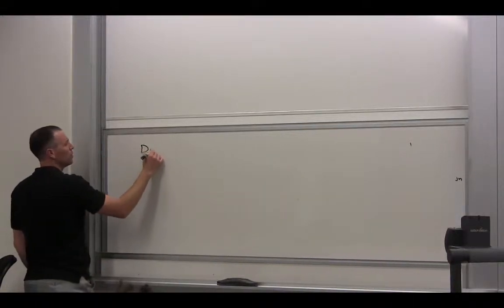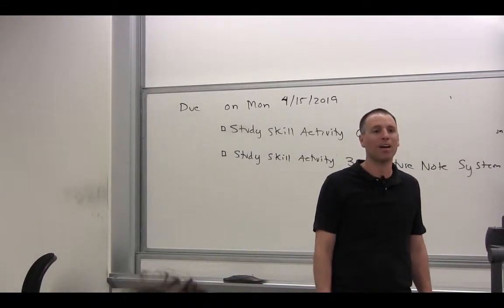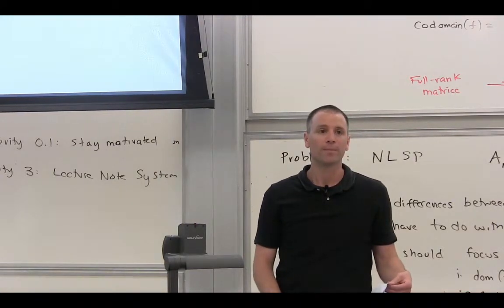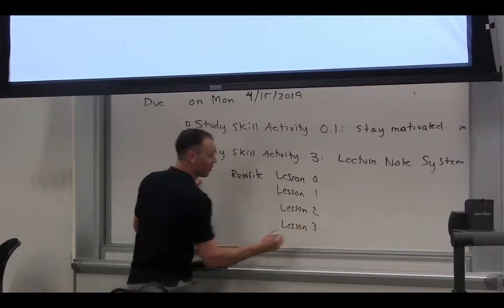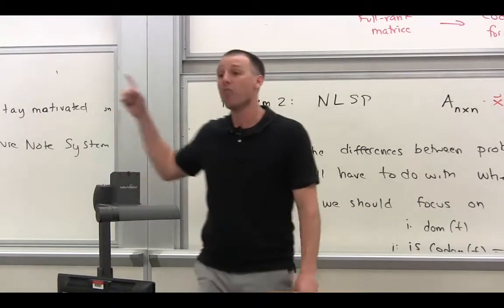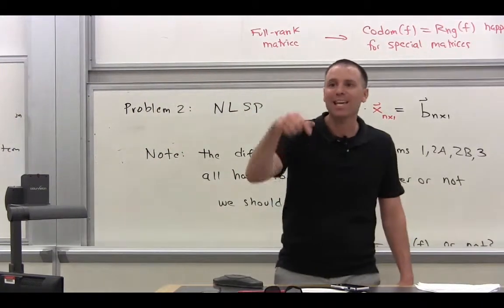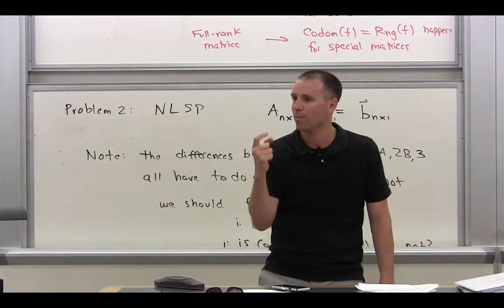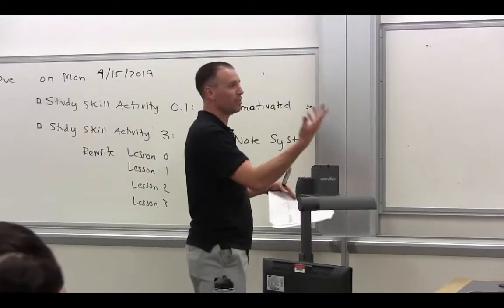Introduction to appliedlinearalgebra.com Study Skills Activities